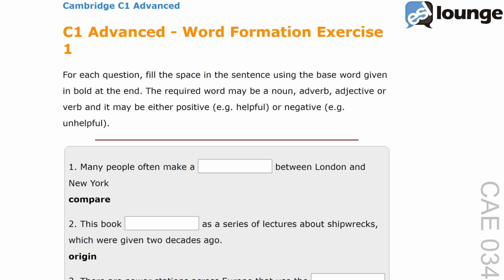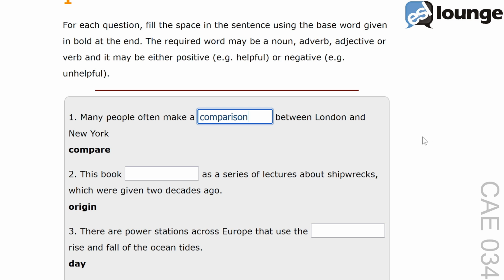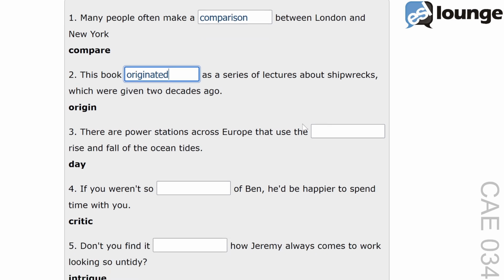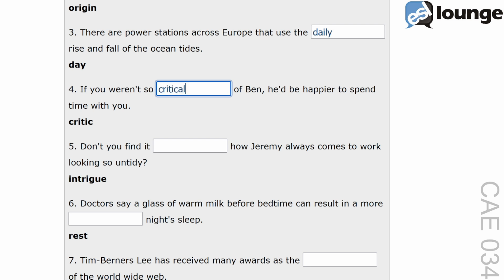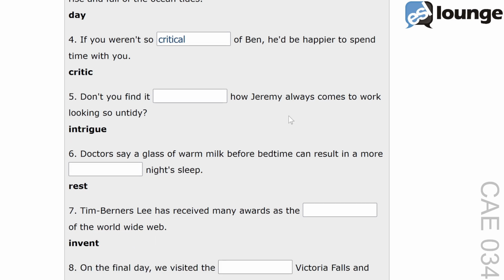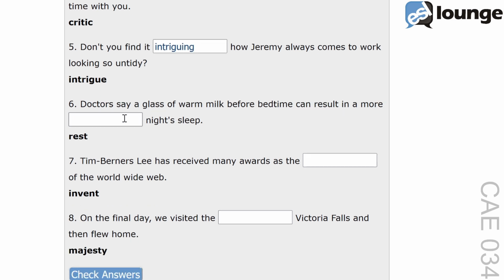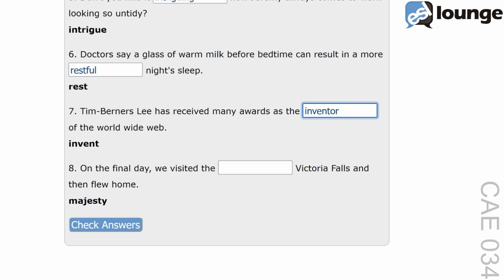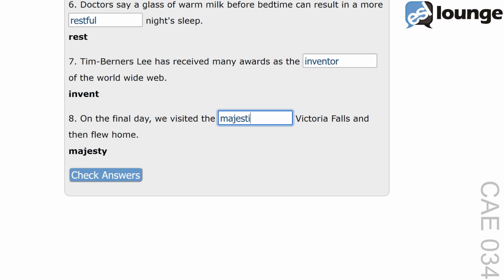C1 Advanced Exam - Word Formation Guided Correction | CAE034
Join me as I guide you through a Cambridge C1 Advanced word formation exercise. Learn how to correctly form words from given roots, enhance your vocabulary skills, and improve your exam performance with this focused walkthrough.